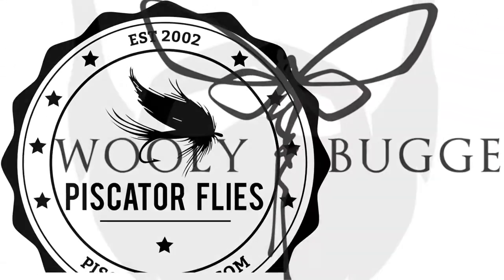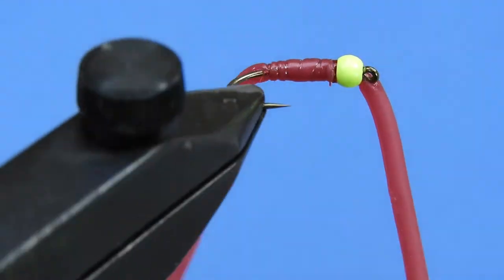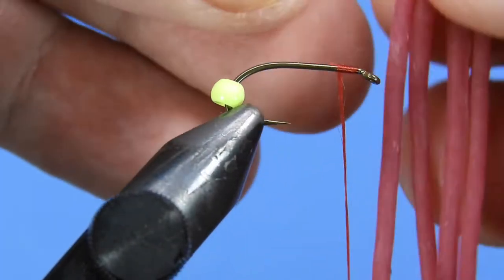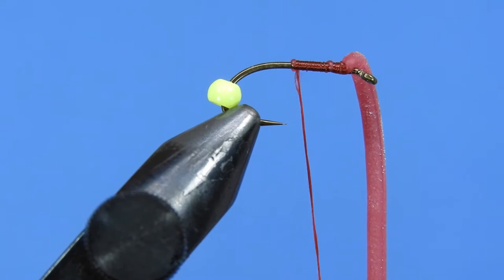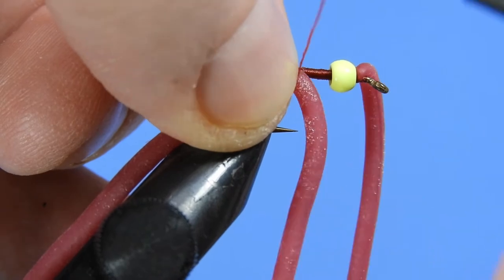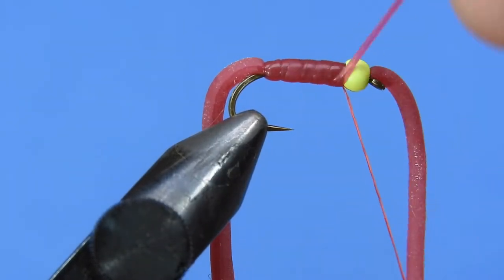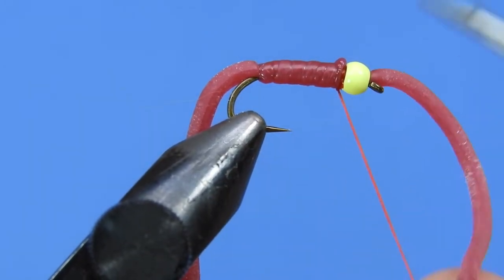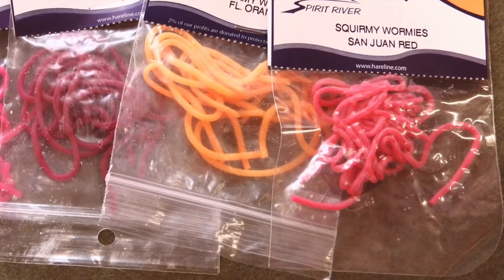Fly Tying the Squirmy Wormie with Mike (Wooly Bugged) & Darren (Piscator Flies) Ep 2 Wooly Piscator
This is Mike's version of the Squirmy Wormy fly and features a high contrast chartreuse green brass bead. You won't make any friends with the fly fishing purists, but the fly speaks for itself in how effectively it catches fish.

The pattern is fairly simple, but the Squirmy Wormies can present a little bit of a problem for fly tyers. First off, the material can be a little delicate. I find the strength can vary a little bit package to package, but it is highly elastic and quite lively. Secondly, it may be a little tough to position properly on the hook shank. I've found that adding a base layer of thread, tying the material in at the side and by stretching it while using a pinch wrap help to position the worm in the proper position. Lastly, it doesn't work well with glues and adhesives. Some glues just don't hold on while others will eat through it. It's best just to make a couple secured whip finishes. You'll also want to keep them out of the heat and store them in a cool dark spot.

The fly is considered a variation of the San Juan Worm and can be tied in a number of colors. Orange, pink, red and brown are my top choices paired with a contrasting colored bead.

Thanks to Mike for the additional footage and photos.

Squirmy Wormie fly pattern recipe
Hook: Mustad S60-3399A #10-16
Bead: Brass or Tungsten Fl. Chartreuse
Thread: Red (match body) FWN (210d)
Tails: Squirmy Wormies
Body:  Squirmy Wormies